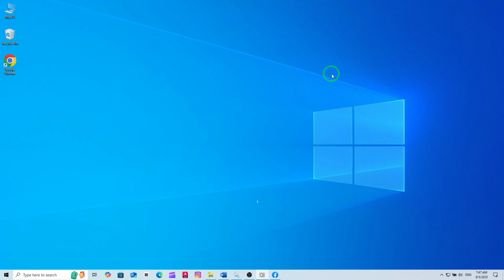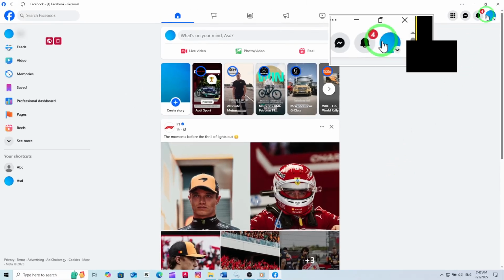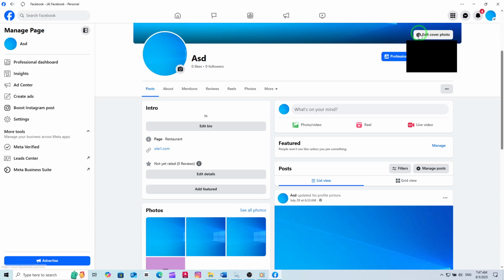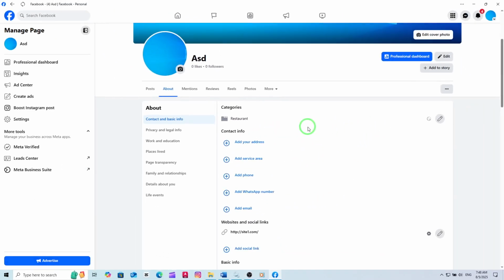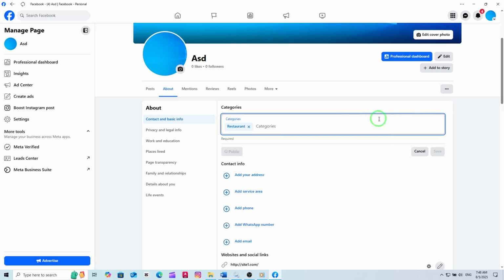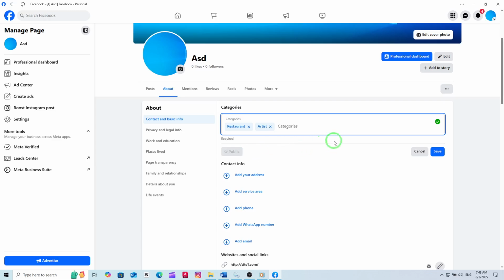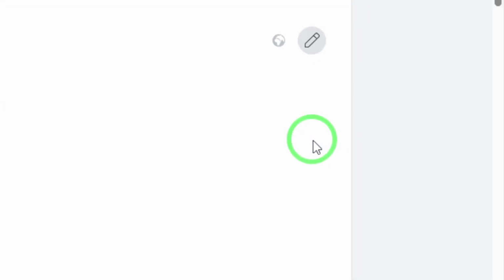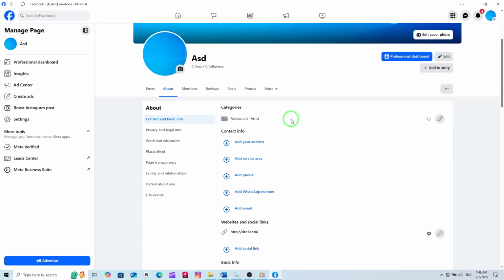How To Change Your Page Categories On Facebook App On PC (New Update)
Learn how to change your page categories on the Facebook app for PC with this easy step-by-step guide. Updating your page categories helps you better define your business or community for visitors and improve page visibility.

1. Open Facebook app

2. Click on your profile photo at the top right corner

3. Enter your page, click on About

4. Enter Contact and basic info

5. Next to Categories, click on the edit icon

6. Make your changes, click Save-

Chapters:
00:00 Intro
00:12 Soultion
01:05 Outro